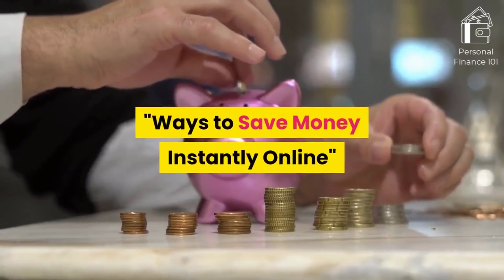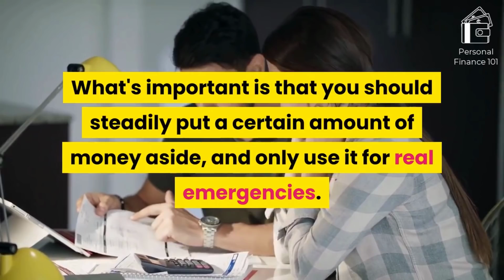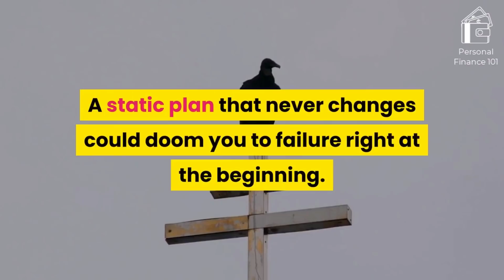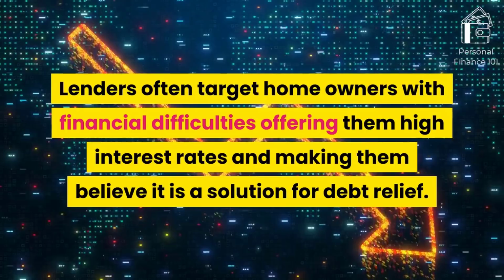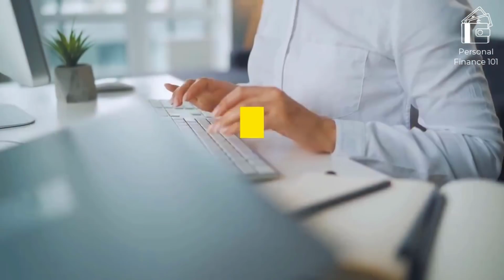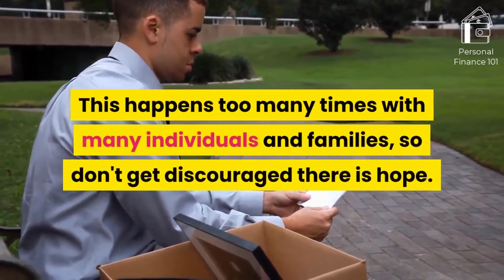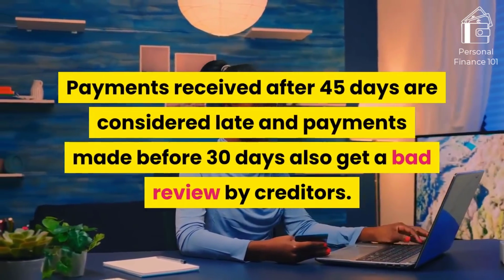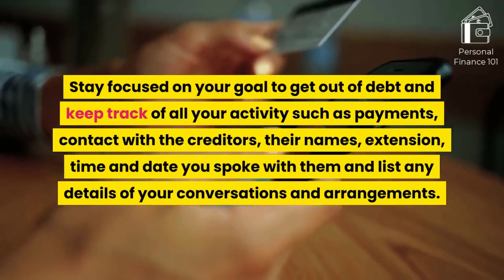Personal Finance 101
Here are some of the best Personal Finance 101 tips that can help people with their credit score and credit repair.

Tip # 1
How To Build Your Credit When Just Starting Out.
There is a big misconception among many young people, especially those coming out of college.  That is the belief that the only thing that matters is what you do after you get your credit card, not before. That is a terrible misconception that even prevents some from getting a line of credit. Building credit is the act of managing your finances correctly, even if you don’t have a credit card. This includes paying your bills on time, your loans, purchases you’ve made, etc.

Tip # 2
How To Raise Your Credit Score
There is nothing in the United States that could financially destroy you or set you up for life than your credit score. There is almost nothing you can do without a credit score. Buy a car? Buy a house? Open a bank account? These things and more will require you to divulge your credit score. Of course, we don’t all have perfect credit scores, and some of us have somewhat embarrassing ones. You might not have the best credit score in the world, so we will show you how to raise it in the quickest way possible.

Tip # 3
If You Get Married, Are You Responsible for Mates Previous Debts?

Marriage is the act of sharing everything about you with your spouse, including your body, emotions, time, possessions, and even your name. So if a married couple has to share the good that each party brings to the table, then wouldn’t they have to share the bad as well? Wouldn’t each spouse have to take on each other’s bad credit?  The answer to that is not as straightforward as one might hope or believe.

Tip # 4
Why You Should Always Pay Your Bills on Time.
Just imagine a scenario where on a Friday night you invite your friends over for a biweekly LAN party. Everyone has their laptops and video game consoles plugged in, and your sound system is playing the latest pop tunes in the background. Everyone’s having a blast, then the electricity goes. You look outside the window, and sure enough, the neighbors’ lights are on. Try as you may to reset the breaker, your lights stay off and it becomes apparent: the electric company disconnected your power. Not only are you embarrassed, but you are broke as well as you will have to pay the bills you owe plus the reconnection fee.
Apart from that embarrassing scenario, procrastinating on your bill payments can have disastrous repercussions down the line, including reduced credit scores. When you do not pay your bills on time, you will have to pay a late fee, which is even more money than you would have had to pay if you paid on time. Do not look on your late fee as just a small penalty, because that small penalty adds up, and it goes on your record in determining your credit score.

Tip # 5
Why You Should Have a Personal Budget and Stick to it
Most of us have been here at least once time in our lives: every month, a few days away from payday, you go into the kitchen, and see just one packet of Ramen Noodles left. You then sit down and start to do some intro- and retrospection, asking yourself why the heck did you spend all your money on pizza and video games. You borrow a little money from your friends or beg some from your parents, buy some groceries, and you live like a pauper until payday comes around. You promised yourself that this time you will spend your money wisely, but you repeat the process all over again. If you’re one of these people, it’s time to break out of the cycle.
To budget is to plan how you will be spending your money for a period of time. It is best if your budget reflects the times revenue comes in, whether it is weekly, fortnightly or monthly. Budgeting will ensure that you don’t spend more money than you need to, and that you have enough money to spend on leisurely activities and save.